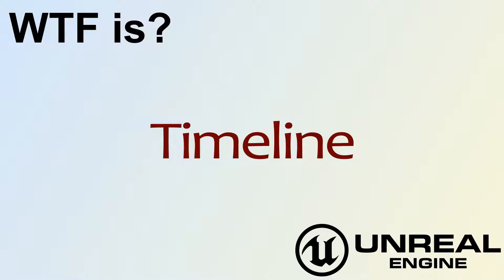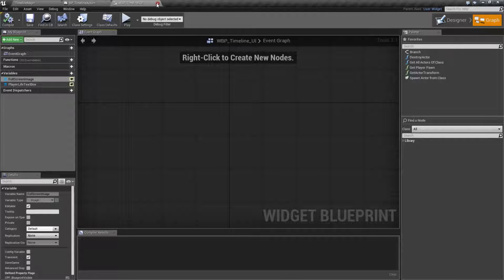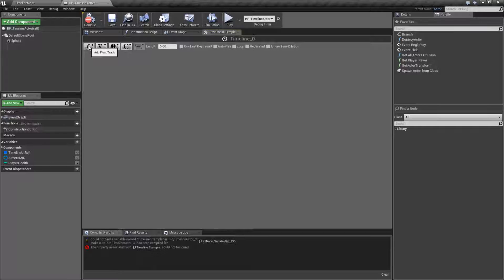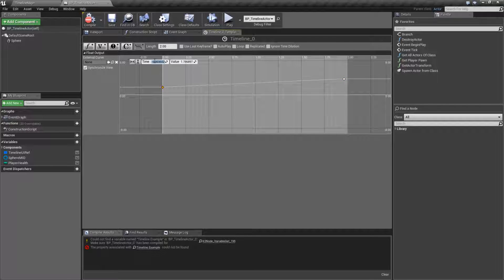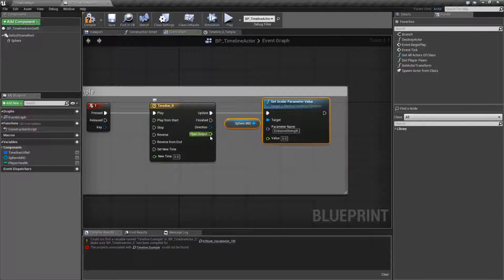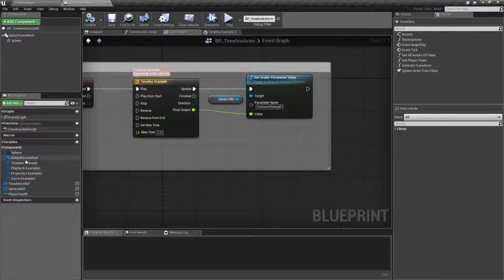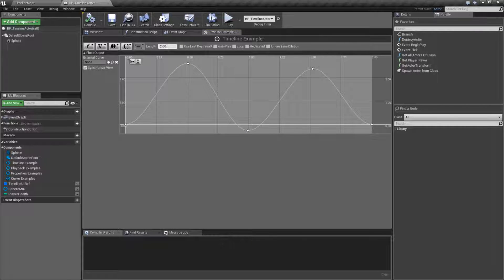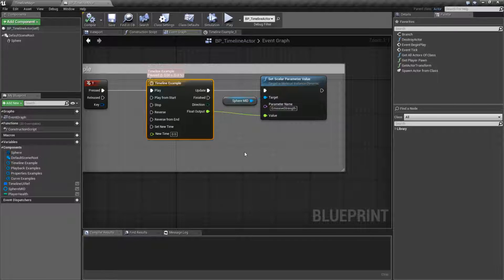WTF Is? Timelines in Unreal Engine 4 ( UE4 )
What is a Timeline in Unreal Engine 4.